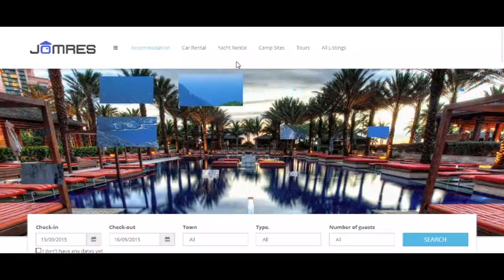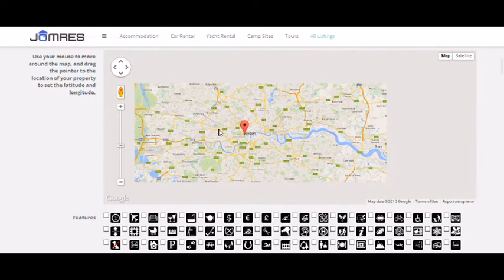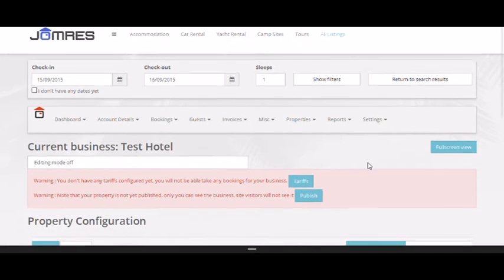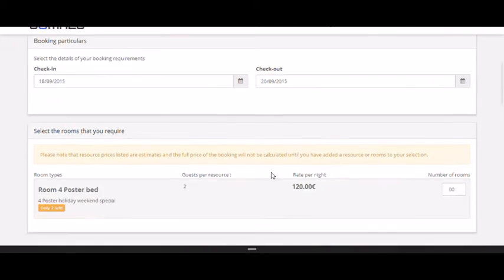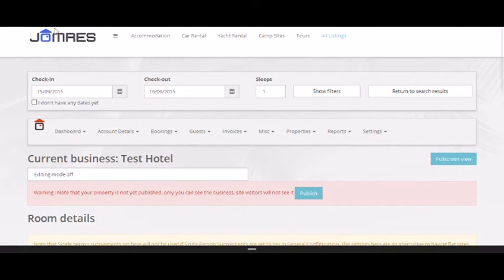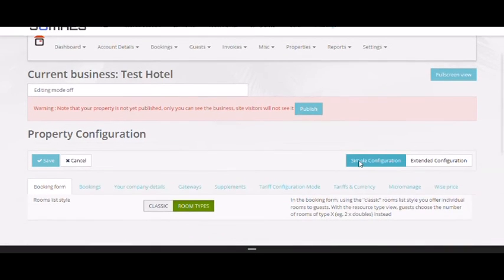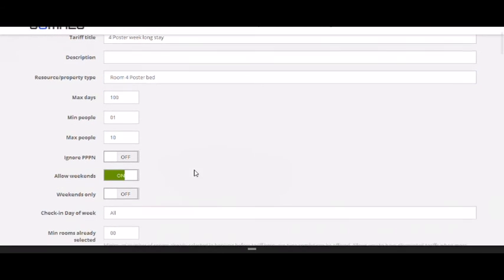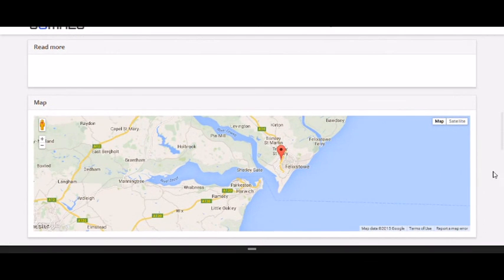Jomres New property introduction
In this video we will be adding and configuring a new property, setting several options like prices/tariffs, images and publishing our new property.